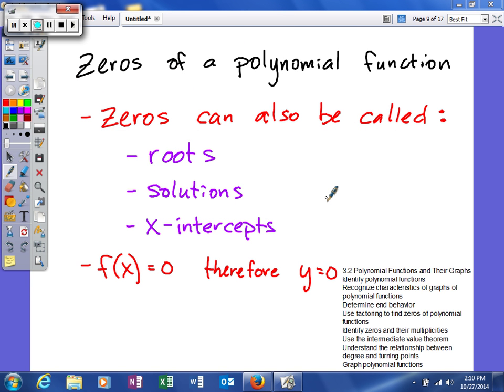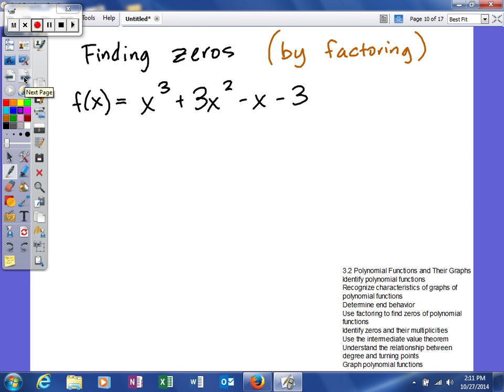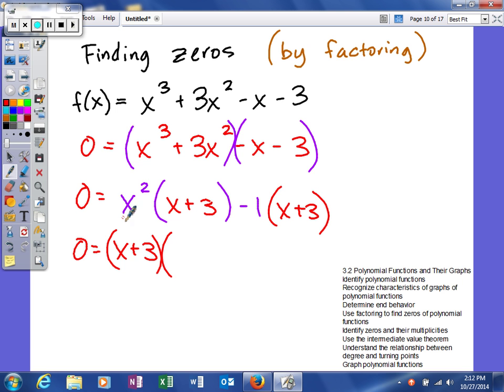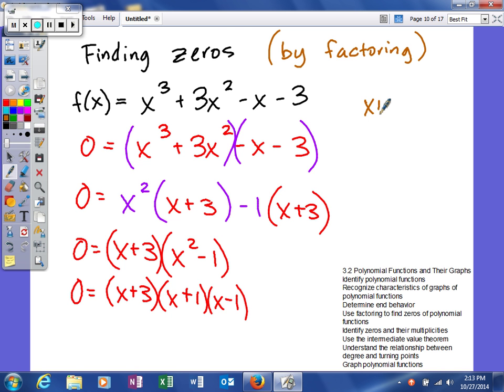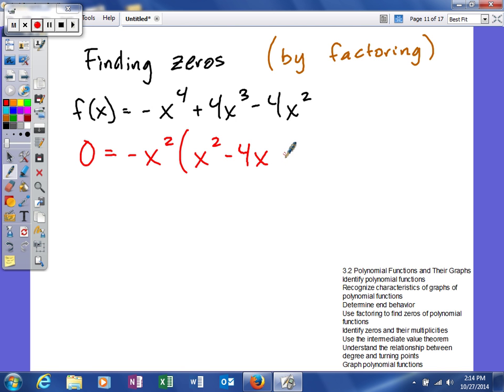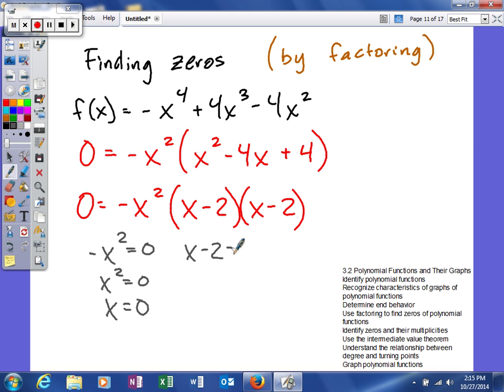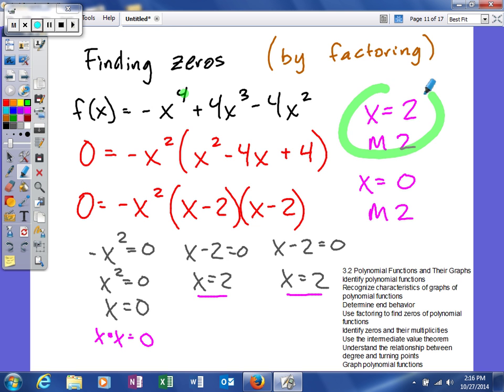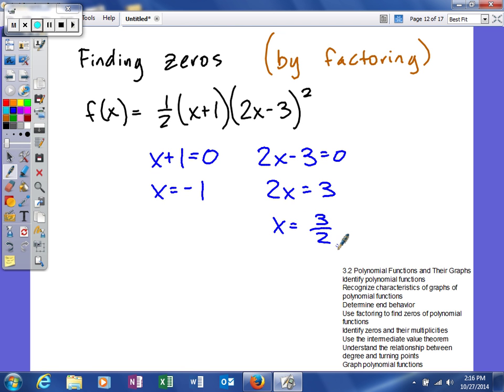AAwT 3 2 Polynomial Functions & Graphs finding zeros of a polynomial by factoring